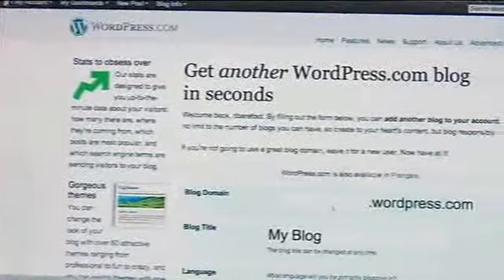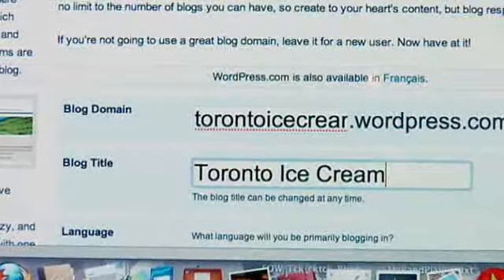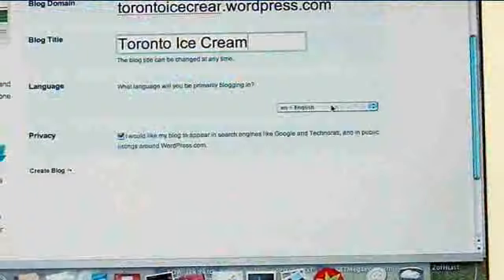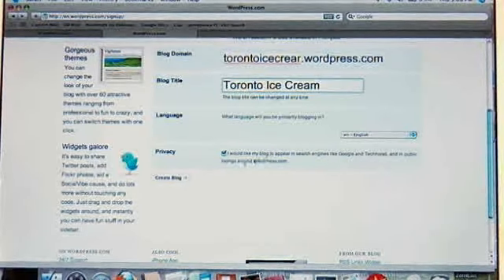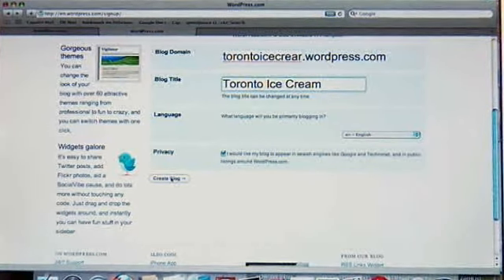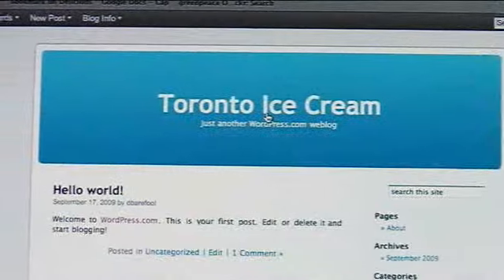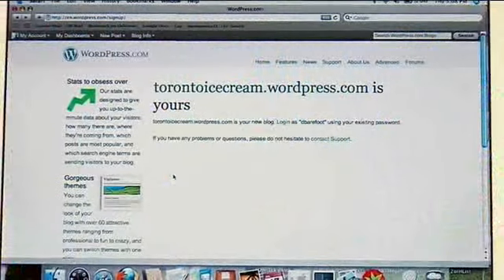How to - Start a Business Blog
HowToMakeGreatStuff presents "How to - Start a Business Blog"